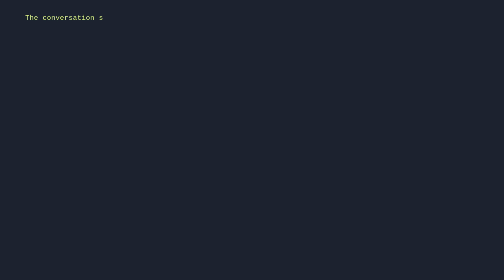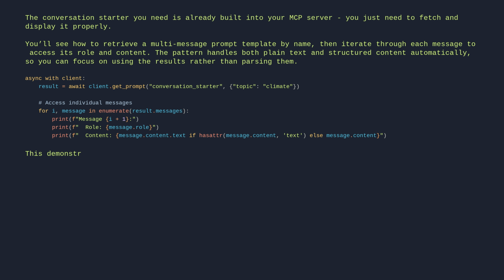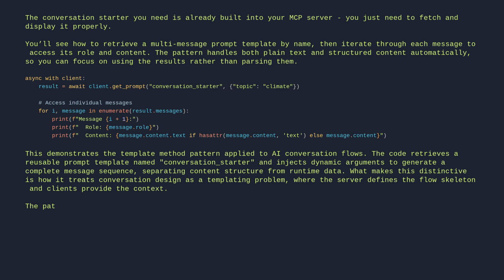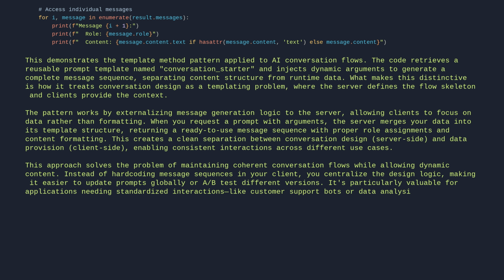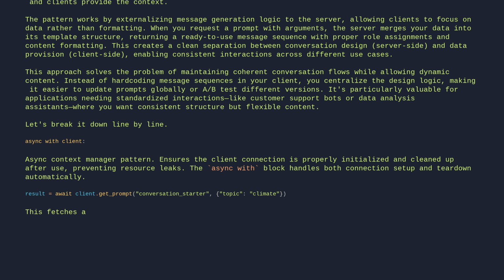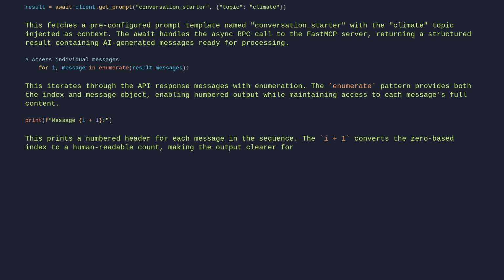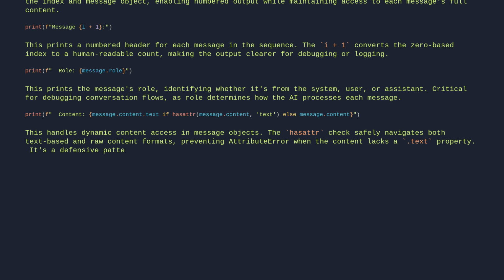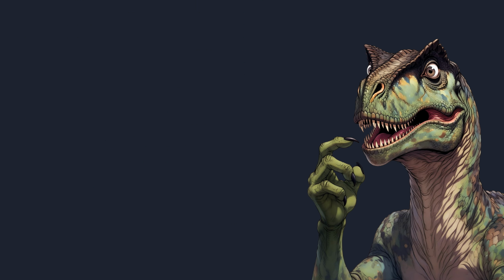FastMCP Prompt Templates with Argument Serialization - Part 7/11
Retrieve and process multi-message prompt templates in FastMCP using argument serialization. This part covers fetching named templates, iterating through message roles/content, and handling both plain text and structured payloads with automatic serialization.